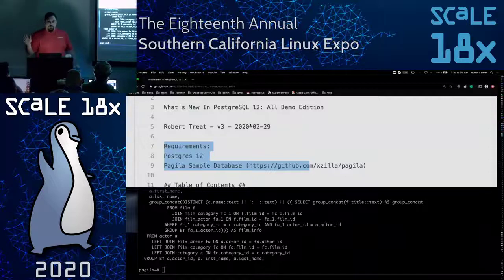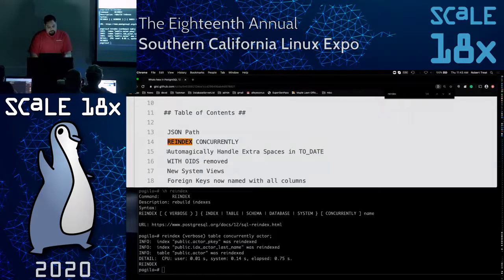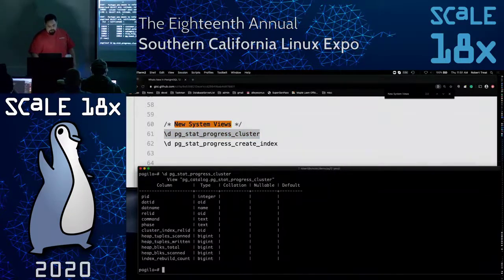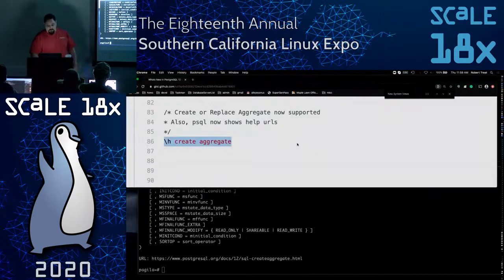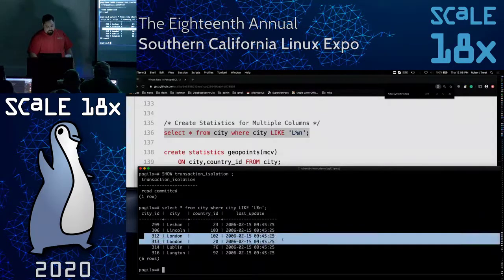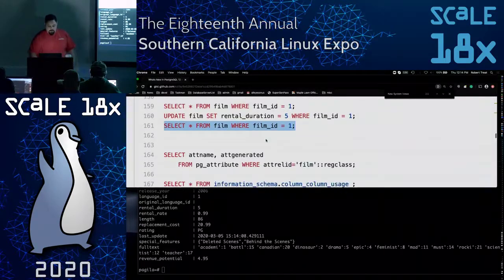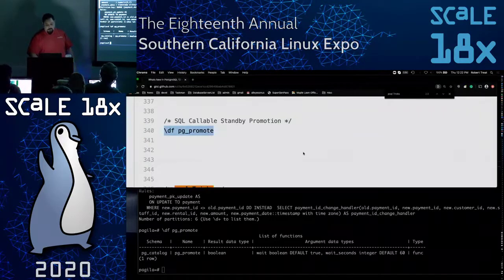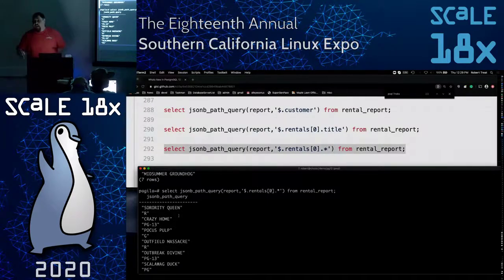Welcome to Postgres 12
Talk by Robert Treat

Postgres 12 was released in late 2019. In this talk well cover new features, enhancements, and upgrade strategies for this new version of Postgres.